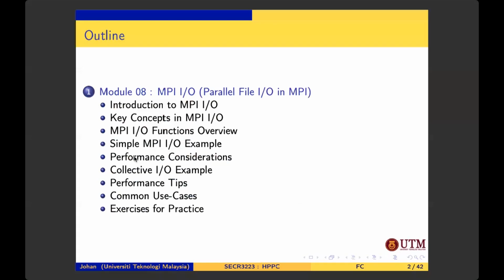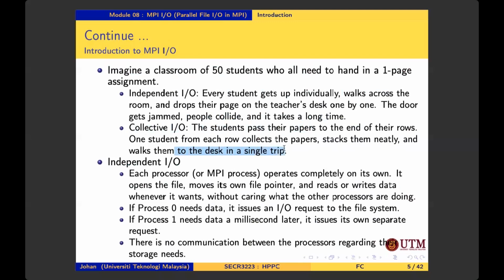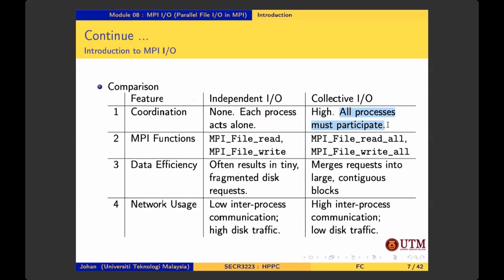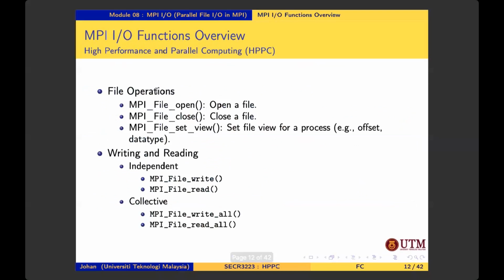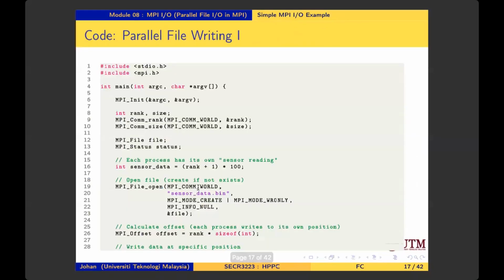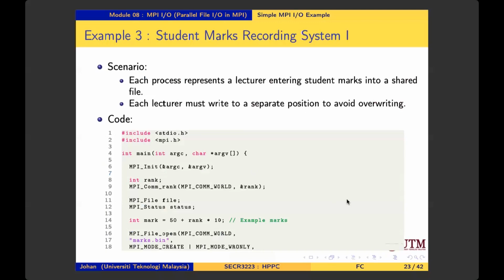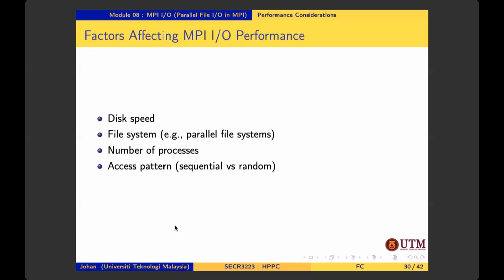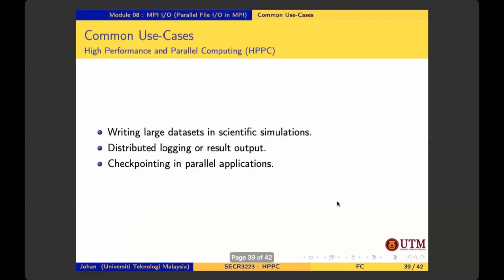Module 8 MPI IO